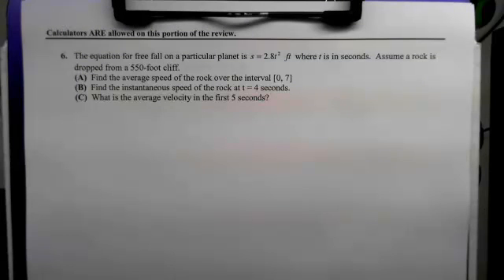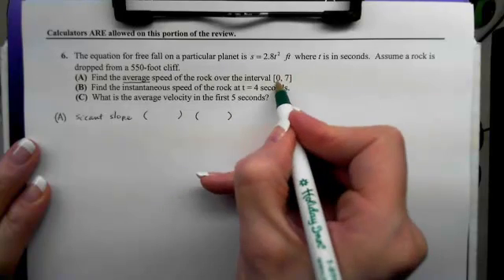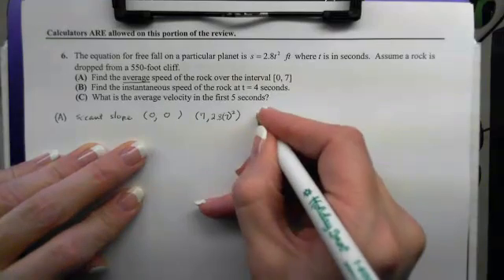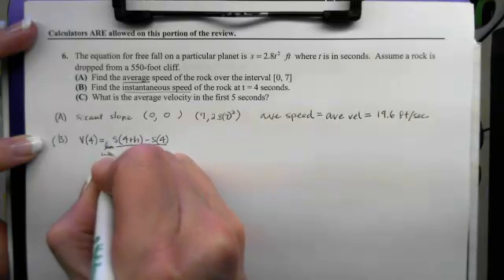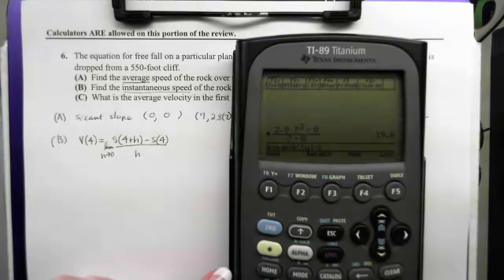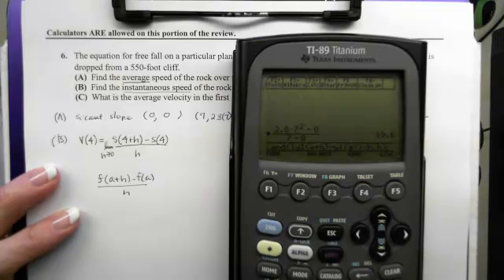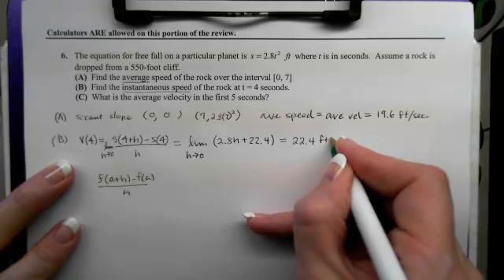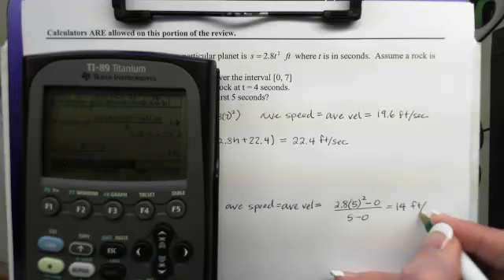2.06_to_2.09_review_#6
2.06 to 2.09 review #6 explanation